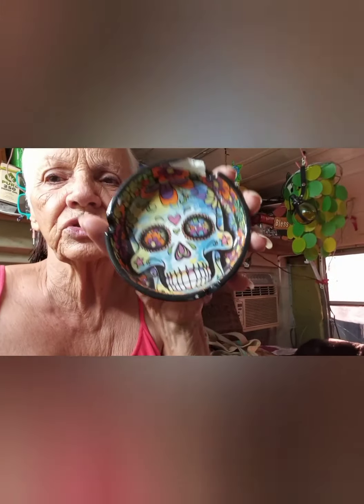Had a good fall.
Address:
Elsa Doran